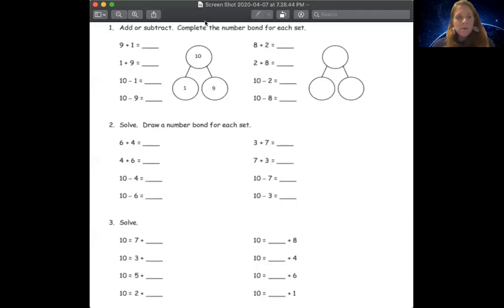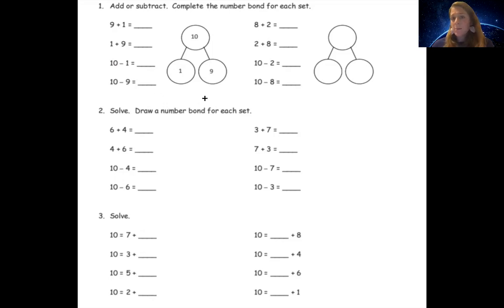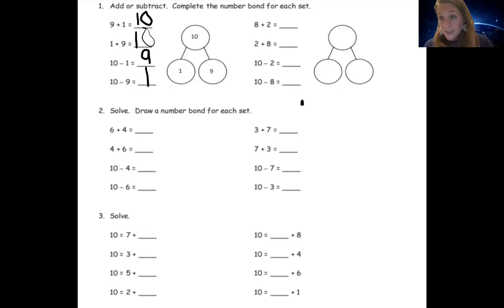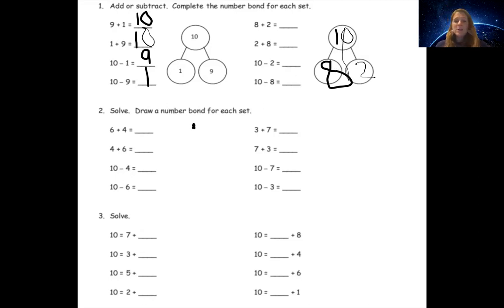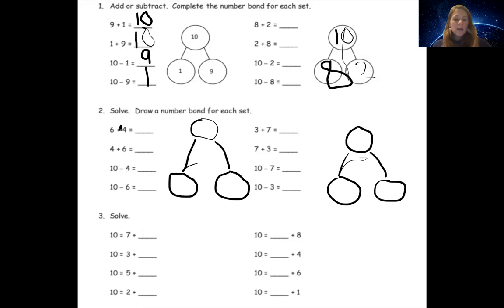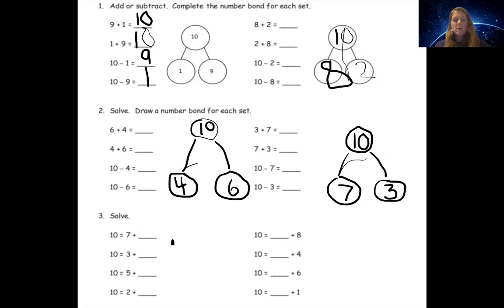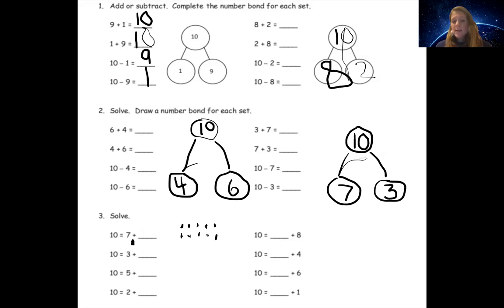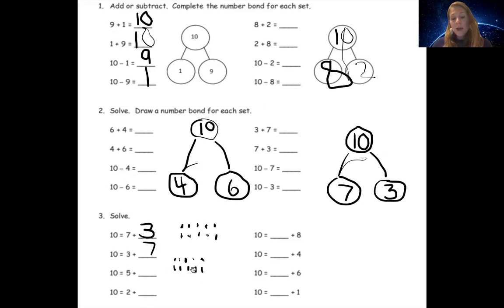April Week 1 Day 1 Math Grade 2